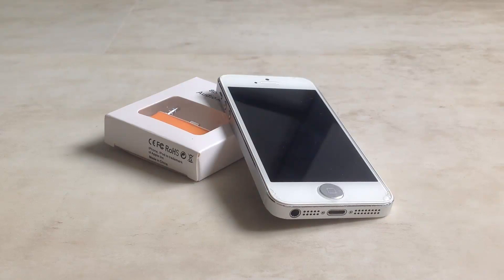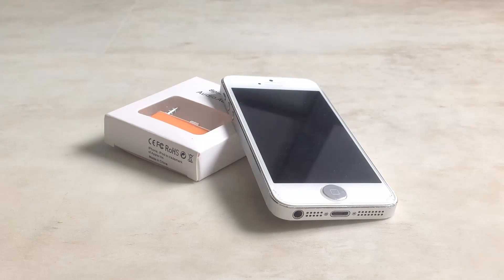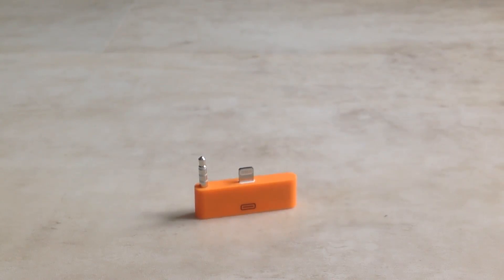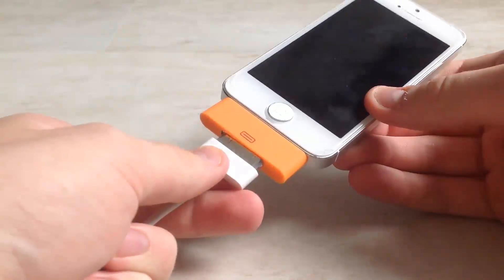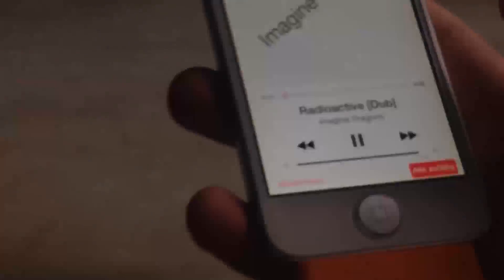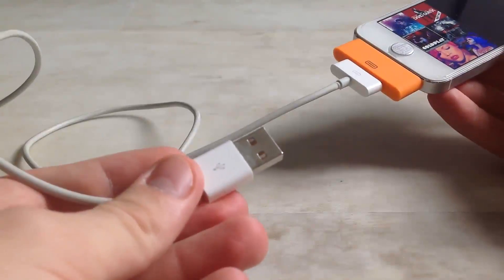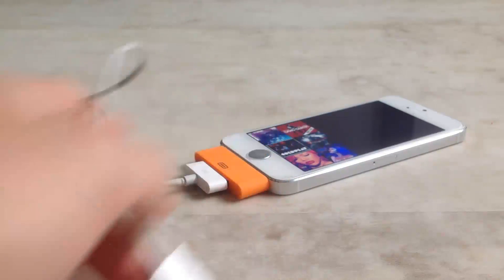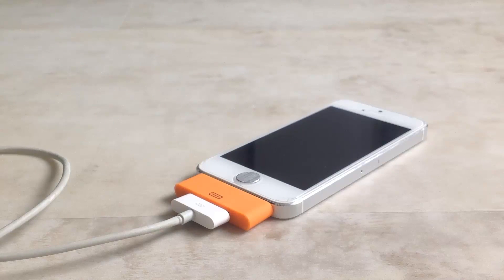8Pin to 30Pin Audio Adapter iPhone/iPod 5/5S/5C Review liebaus-welt.ch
cydia theme tweaks winterboard dreamboard giveaway IOS 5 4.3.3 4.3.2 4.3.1 iPhone 4 3GS 3G iPod Touch iPad iPad2 beats by dre studio pro solo tour lady gaga DETOX P-Diddy HD HQ retina hack tether apple windows redsnow jailbreak ipsw ultrasnow gevey SIM unlock SSH MAC PC apple macbook iMac weather widget bluetooth firmware android software facetime coolest theme ever best amazing AT&T Verizon Sprit tutorial howto Experience Walkthrough Gametrailers posted a Xbox 360 Dashboard Walkthrough Hacking GamerTag Suspened PayPal Free Xbox Live Generator HALO 3 General Instantly Easy 50 boosting Service free money Recon Armor PS3 Microsoft ELITE Master Chief machinima THE NEW XBOX DASHBOARD COMING END OF SEPTEMBER. DEMO BY MAJOR NELSON. Call Xbox LIVE sims 2 Dash Board came early beta version cheatsboring program software demo major nelson blog free xbox live codes everydat prizerebel rewards1 hack generated generate online google virus unblock WII E3 2008 New Xbox 360 Dashboard Walkthrough Gametrailers posted penguin a Xbox 360 points coins change Dashboard armor halo 3 skulls Walkthrough Extra Tags] IGNORE [Extra Tags] E3 2008 New Xbox 360 Dashboard Hacking Club GamerTag Suspened PayPal reconFree Xbox Live Generator HALO 3 General mrwaterfalls Instantly Easy 50 boosting Service GWA Gator360 Supposed cp 1 Wwe Adam free money Recon Armor Master Chief PS3 Microsoft ELITE Master Chief machinima As Xbox 360® readies What is machinima for the next wave of audience gamertag change expansion, Microsoft today announced usa a new Xbox free habbo credits experience that will canada reinvent home entertainment from the inside out, changing the way we play games, watch movies and TV shows, and even become contestants in game shows. It all begins this fall with a bold new look and feel that is fun, social, and simple to use. FLYING GHOST Sign in with your Google Account! This is an E3 preview of the new Xbox 360 dashboard ... MONEY FREE AWESOMEThis is an E3 preview of the new Xbox 360 dashboard soon to be released. xbox 360 new dashboard gears marcus dom halo e3 electronic enterntainment expo dashboards fall update 2008, including new avatars, 1vs100, and Netflix support. New Xbox 360 ...